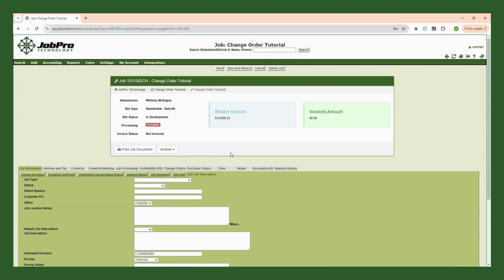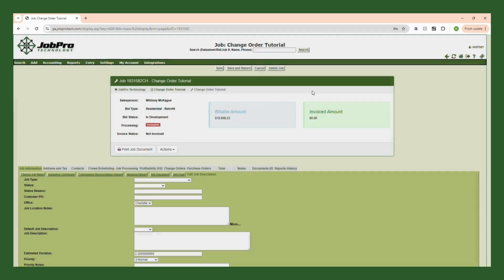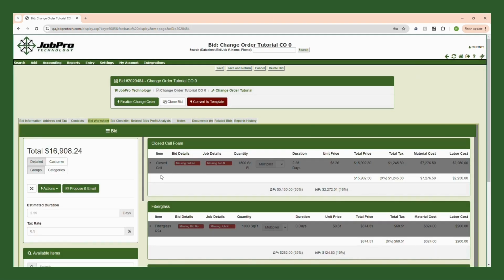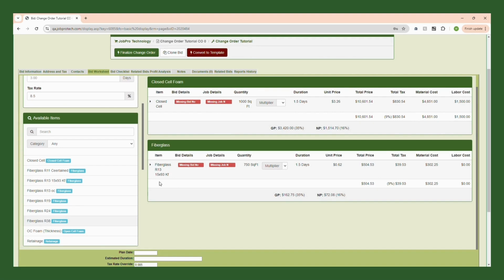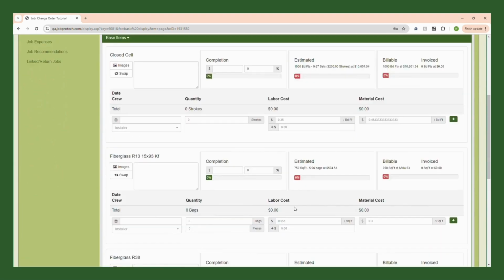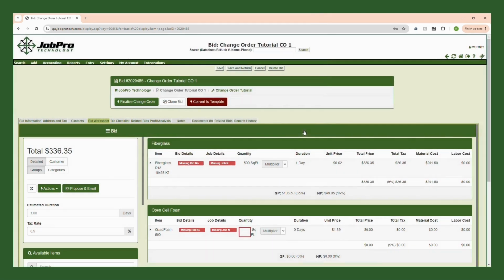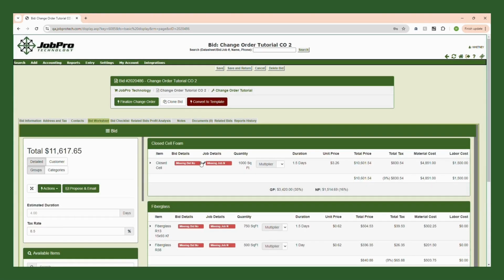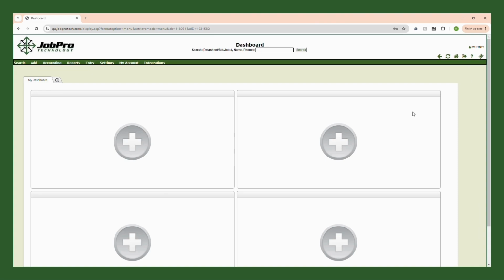New Change Order Process Tutorial